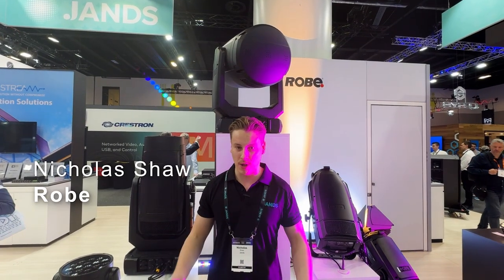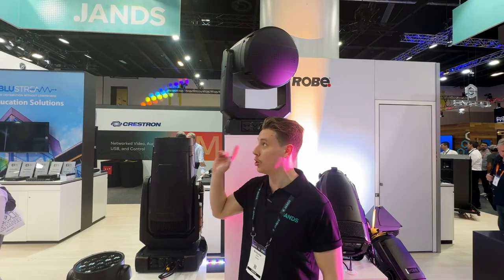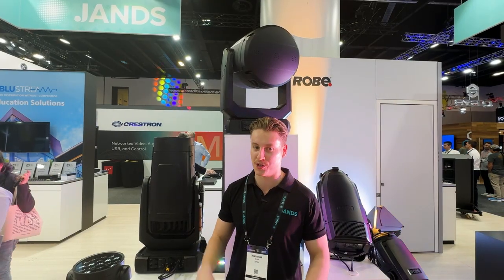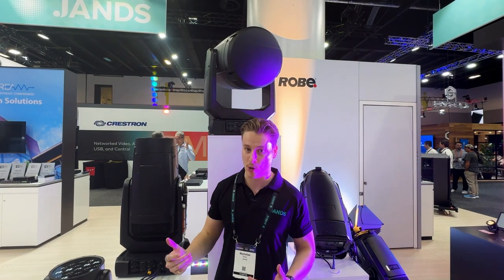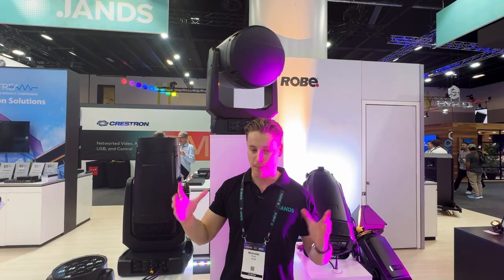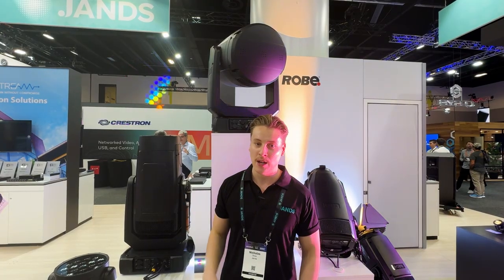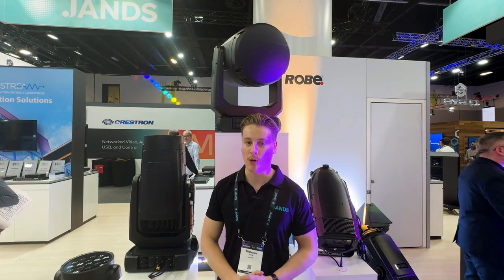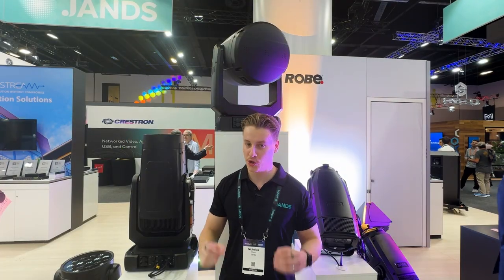Integrate 2024 - Robe iBOLT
Jands' Nicholas Shaw wisely stands behind the Robe iBOLT, the all new Laser source from Robe. Specifically designed to generate incredible power, and be perfectly safe to use, its white 500W Phosphor Laser source produces an incoherent beam with an incredible intensity of 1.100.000 lx @ 20 m (42.000 lx @ 100 m). With such remarkable output, the iBOLT ensures ultimate contrast with the night sky for maximum impact.